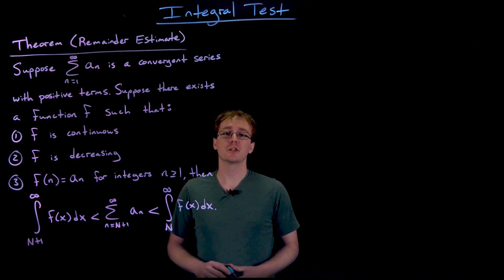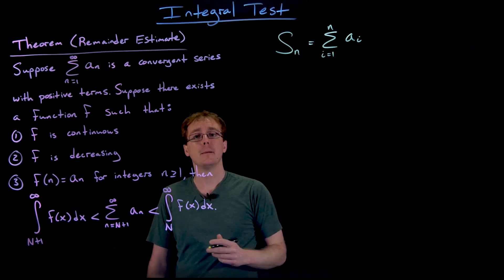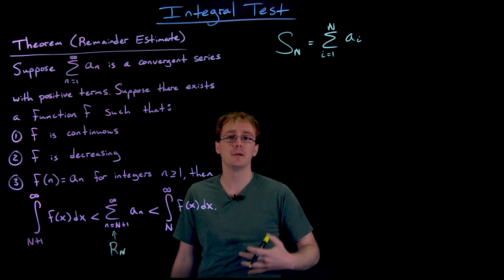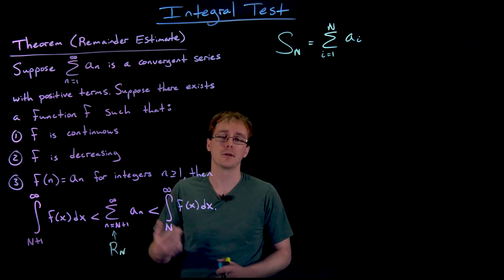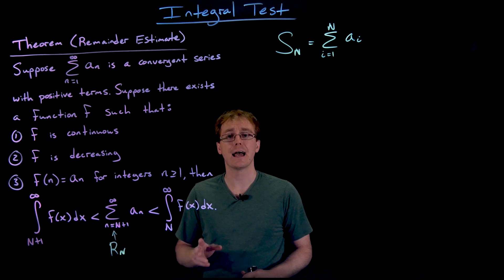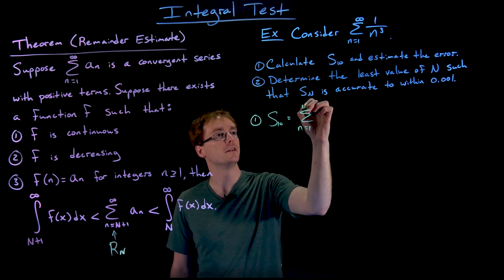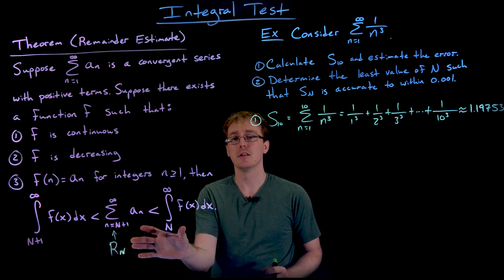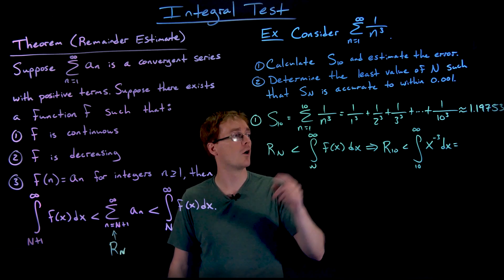The Remainder Estimate Theorem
0:00 The Remainder Estimate Theorem
3:25 Example Part 1
7:32 Example Part 2